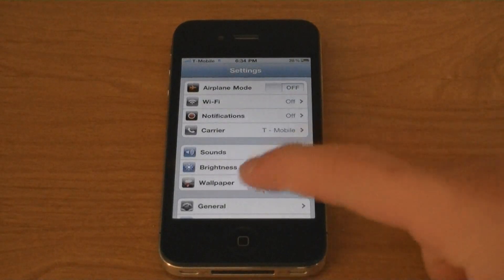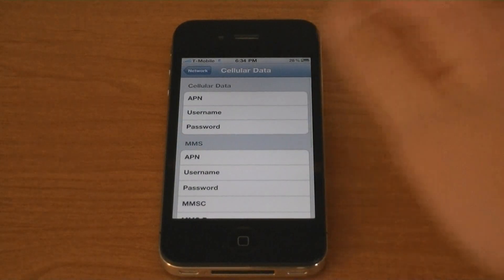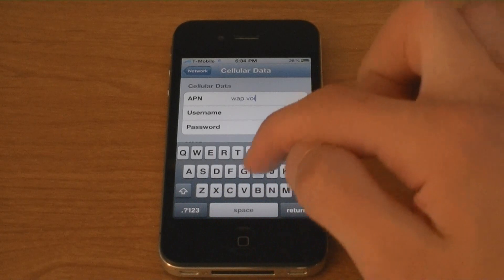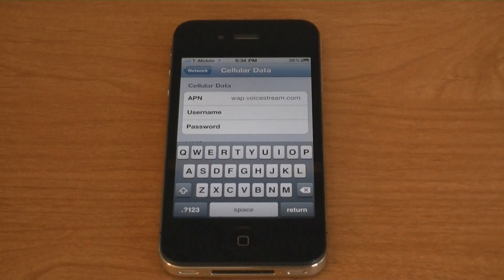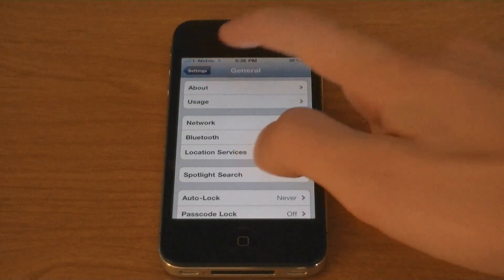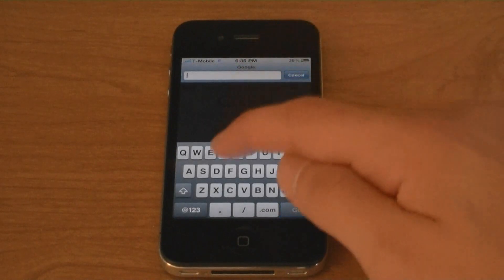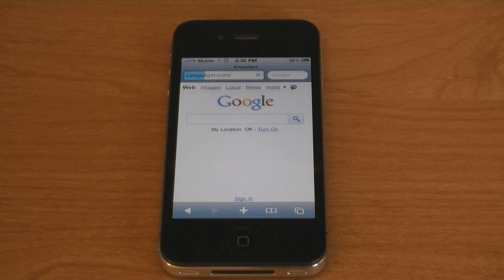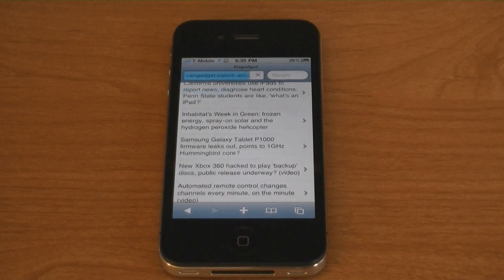How To Configure T-Mobile EDGE Internet Settings on 4.0 - iPhone 4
This video shows you how to configure your T-Mobile EDGE Data Internet Settings on firmware 4.0 (iOS4) on any iPhone: iPhone 2G, iPhone 3G, iPhone 3GS, and iPhone 4. This also works on previous firmware versions.

Go to Settings: General, Network, Cellular Data Network and add the following to the APN field: wap.voicestream.com  or   internet2.voicestream.com

Leave username and password blank.

Note: You may need to restart your phone after entering these settings.